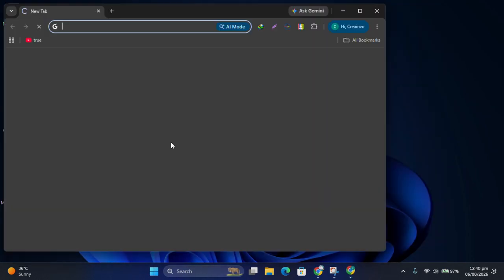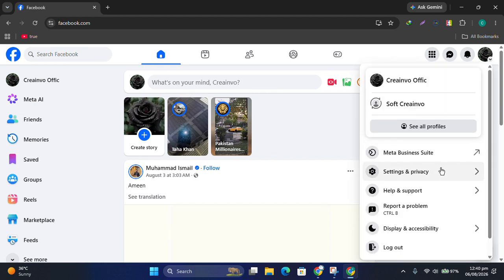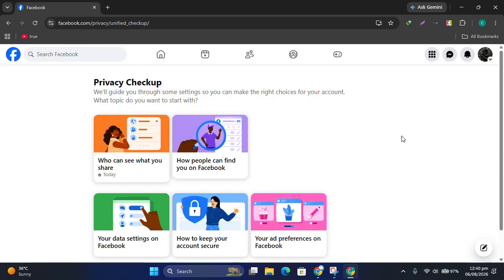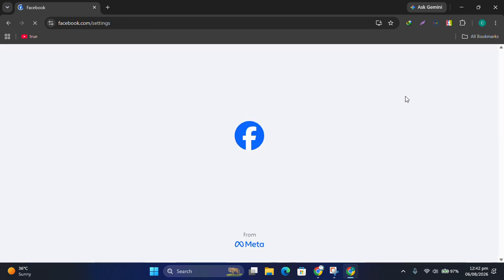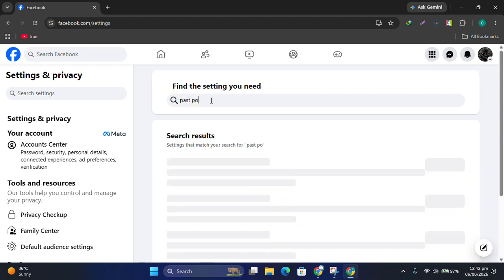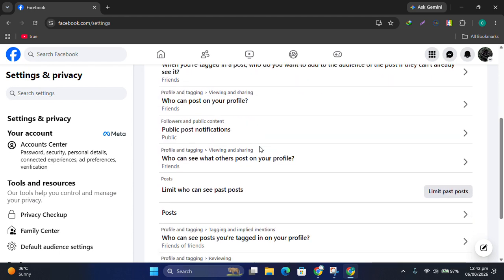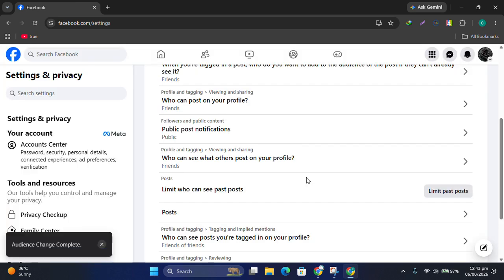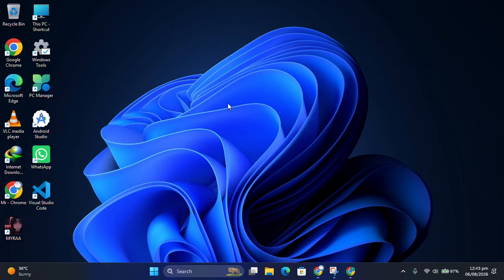How to Limit Past Posts on Facebook (Step-by-Step Guide)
Want to make your old Facebook posts private? In this step-by-step tutorial, you'll learn how to use Facebook's **Limit Past Posts** feature to change your old public posts to **Friends Only** in just a few taps.

This guide covers:

* How to find the Limit Past Posts setting
* What happens after you enable it
* How to improve your Facebook privacy
* Tips to keep your profile secure